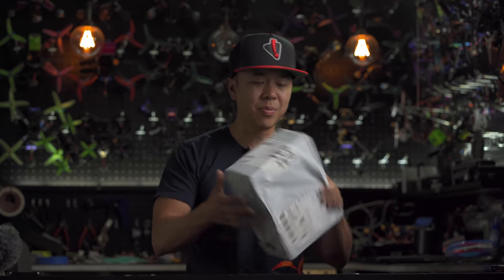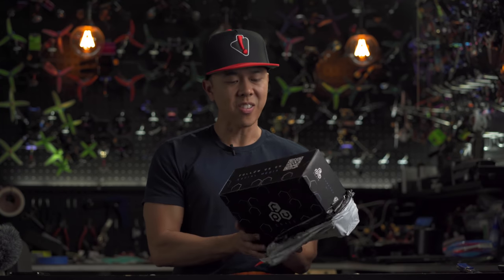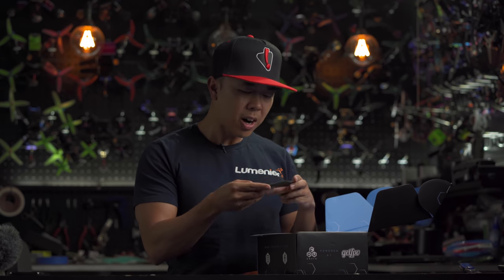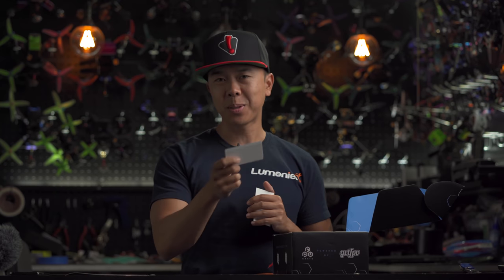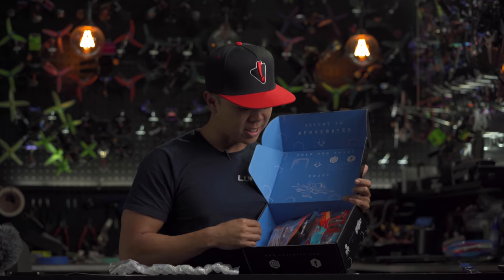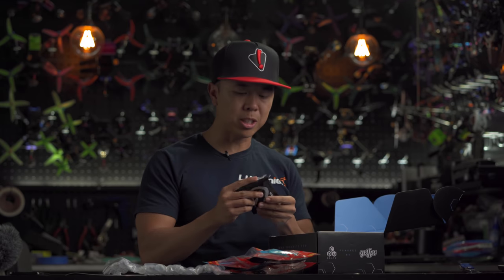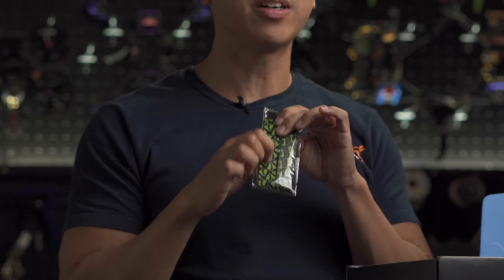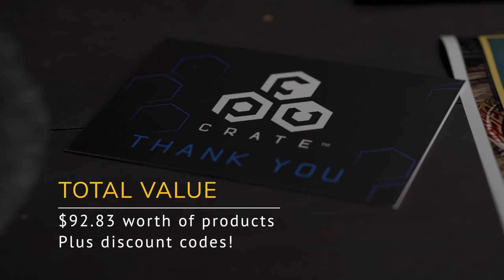FPV Crate Unboxing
The MAIN camera (its so good)
Primary Lens
Telephoto Lens
My NEW VLOG cam